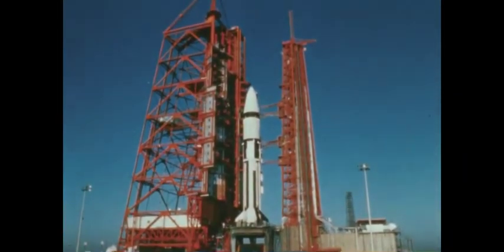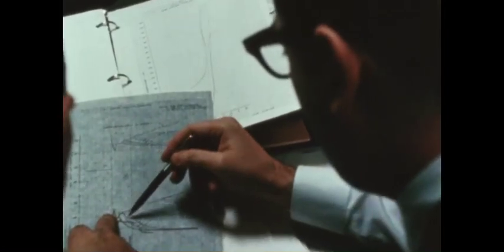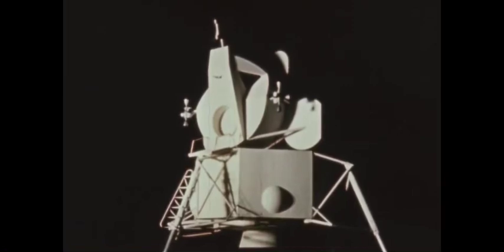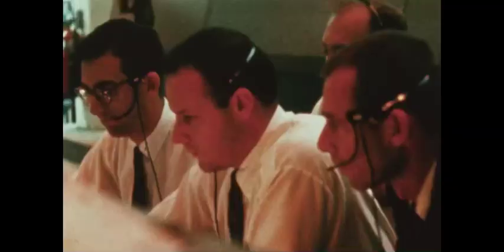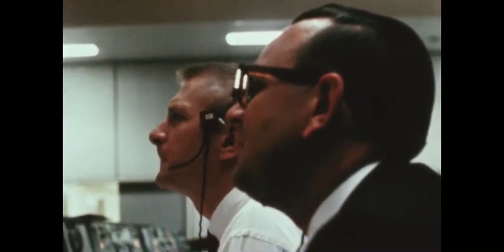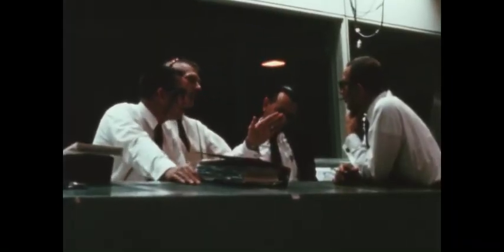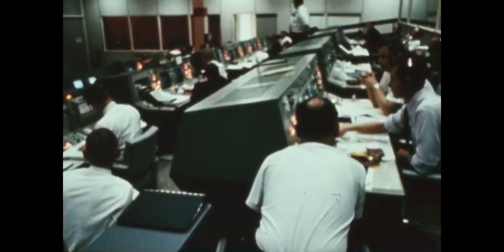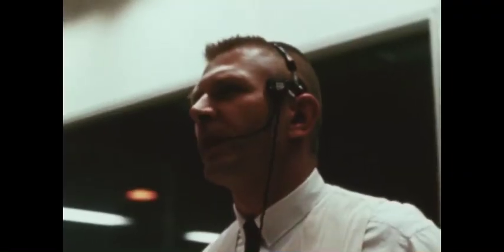The Apollo 5 mission NASA Apollo Program Lunar Module Film 77444 (1967)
Created by the National Aeronautics and Space Administration (NASA) in 1967, this color film touts the preparation and ultimate success of Apollo 5 — which on January 22, 1968, became the first unmanned flight of the Apollo Lunar Module (LM) as the United States continued its plan to land on the moon. it was the final major piece of Apollo hardware to be tested. The film opens with the module resting atop a Saturn 1B launch vehicle. At mark 01:18, the viewer is told that this very rocket was originally designed to be used a year earlier and launch the crew of Apollo 1 — Virgil “Gus” Grissom, Edward H. White, and Roger Chaffee — into a low Earth orbital flight, but the January 27, 1967 cabin fire that killed all three astronauts left the Saturn 1B standing at on Pad 37 at the months passed. At mark 01:50, the viewer is shown Mission Control in Houston, and introduced to astronauts Jim McDivitt and Rusty Schweickart (who along with Dave Scott performed the first manned flight of a LM as part of Apollo 9 in March 1969). Astronauts Frank Borman and Bill Anders are introduced at mark 02:00 — Borman, Anders, and Jim Lovell were the crew of Apollo 8, the first manned spacecraft to leave Earth orbit in December 1968.

“Apollo 5 is one of the most complex space missions ever flown. It has been compared to taking a brand new design airplane with brand new design engines, and flying it from New York to Los Angeles by remote control,” the narrator states at mark 02:25, emphasizing the overwhelming complexity of the mission and its importance — determining whether the spacecraft is safe for man.

At mark 03:10, Anders provides the viewer with an explanation of the lunar module and its main job — to successfully land on the moon’s surface and then return the crew to the Command Service Module in lunar orbit. “The LM is really the taxi that provides the transportation between the orbiting Command Module and the lunar surface,” Borman adds at mark 03:58.

Because the LM was designed to operate in a weightless environment, the film explains that testing it against Earth’s gravity posed a problem. The solution came via a man-made vacuum of an engine test stand, shown beginning at mark 04:50. Yet the real test would come only during the flight test.

Borman rejoins the narration at mark 05:33, explaining that great care had to be exercised during the unmanned Apollo 5 test to ensure the safety of the Apollo program moving forward. “This is the first flight of the vehicle; naturally we’ll all be looking at it with very keen interest,” he says.

At mark 06:16, the Saturn rocket ignites and thrusts upward with its fragile cargo into Earth orbit. Beginning at mark 07:05, the NASA film shows a simulation as to what occurred next as aerodynamic shroud covering LM-1 is jettisoned and the module is eventually deployed. Tracking stations on Earth are shown following the spacecraft’s path while back in Houston, engineers perform a series of tests. At mark 09:07, the LM sends out a warning signal as the first planned 39 second descent engine burn was started but aborted by the onboard guidance computer after only four seconds. (Prior to launch there was a suspected fuel leak and a decision was made to delay arming the engine until the time of ignition, which increased the time required for the propellant tanks to pressurize and thrust to build to the required level.) They then performed the "fire in the hole" test and another ascent engine burn. After 11 hours and 10 minutes the test was over, and control of the two stages was terminated. The stages were left in a low enough orbit that atmospheric drag would cause their orbits to decay and re-enter the atmosphere. The ascent stage re-entered on January 24 and burned up; the descent stage re-entered on February 12 and fell into the Pacific Ocean.
“Throughout the flight of Apollo 5, the Lunar Module had performed magnificently. All systems operated as predicted or far exceeded the predictions. The inability of an onboard computer to cope with a programming error was overcome by the infinitely more flexible mind of man,” the narrator concludes beginning at mark 15:22. And with that, Mission Control and NASA Flight Director Gene Kranz relax, light up cigars, and keep aiming for the moon.